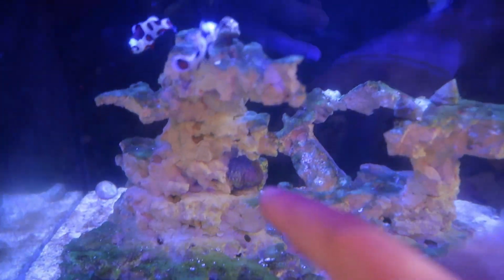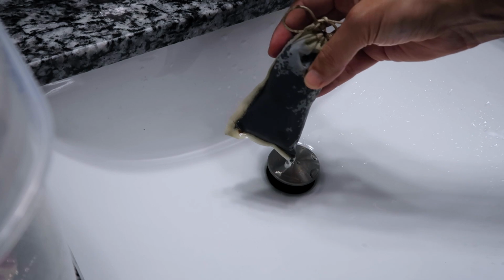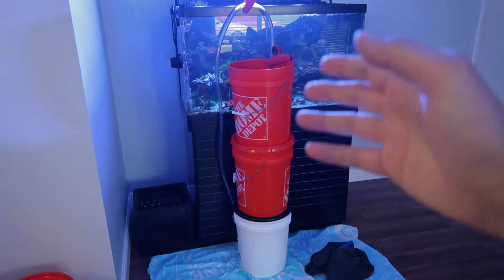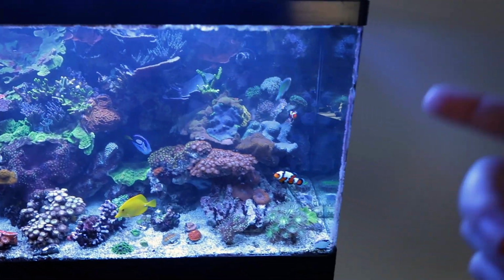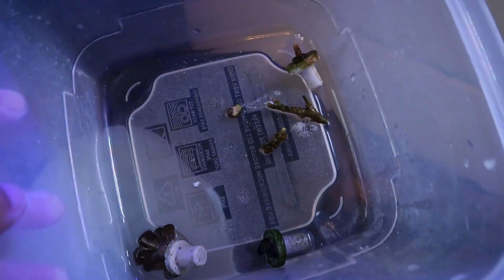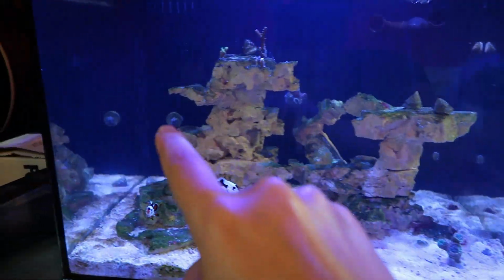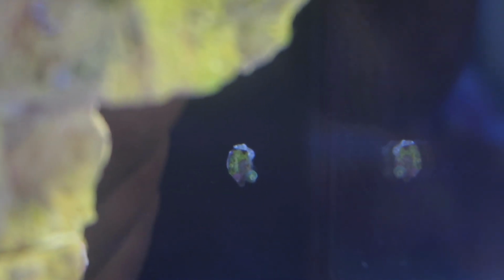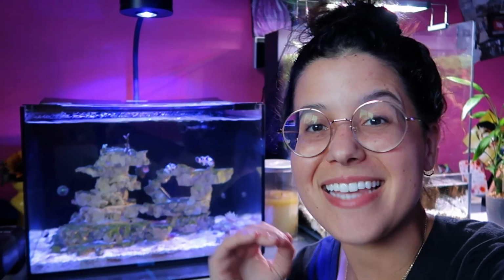Adding NEW Coral to SALTWATER Aquarium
We finally got to add some coral to the Reef Casa Studio 12 saltwater aquarium! Luckily we have a bigger tank to pull a few pieces from!